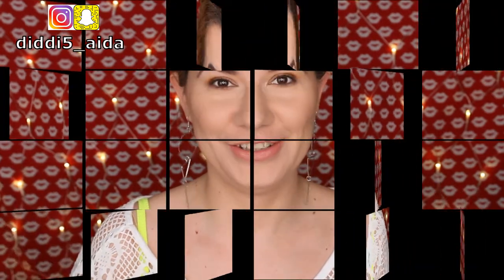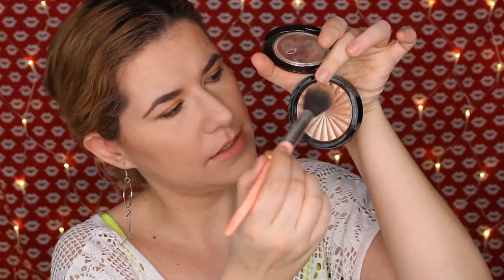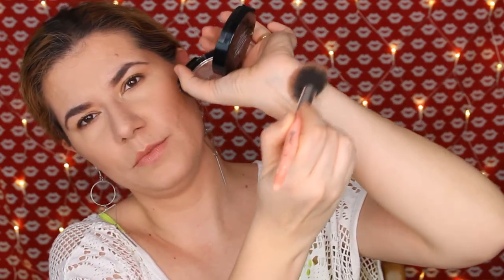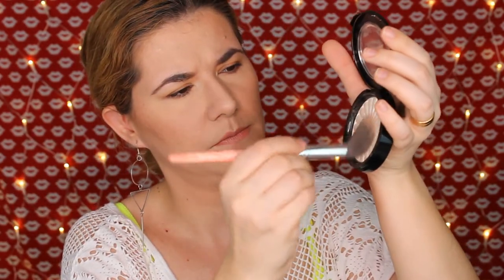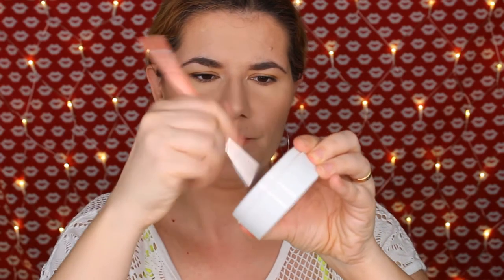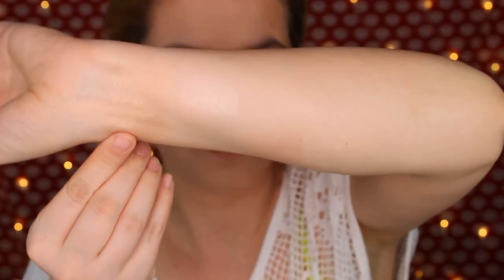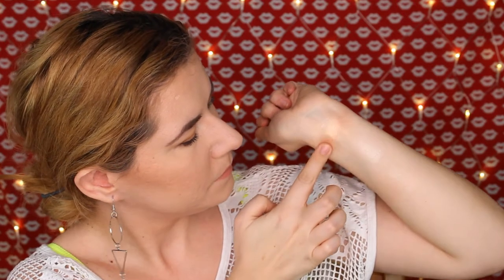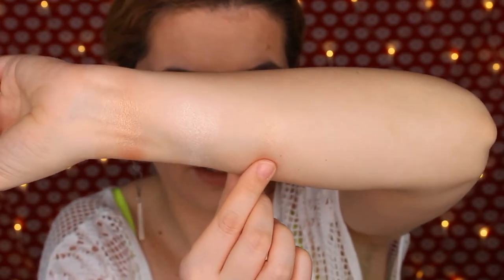OFRA Highlighters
Svenska/Swedish